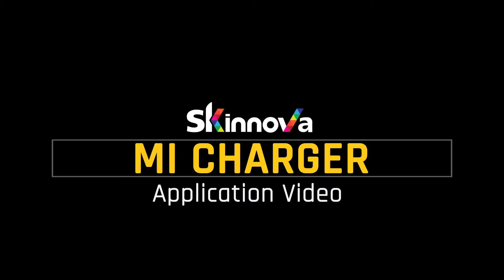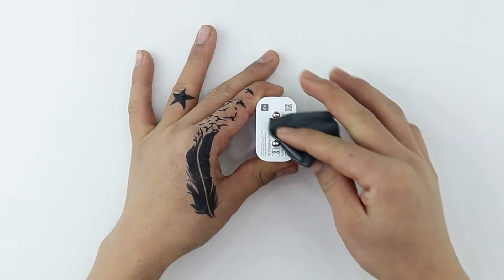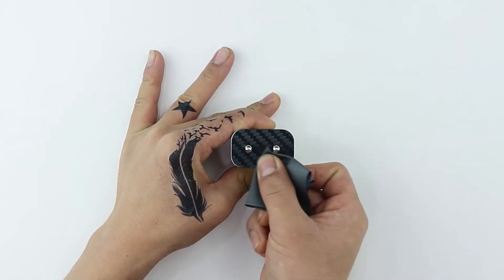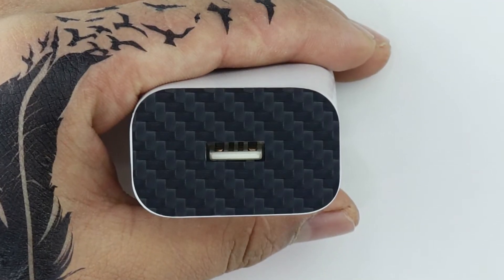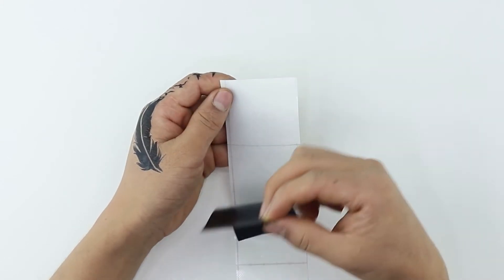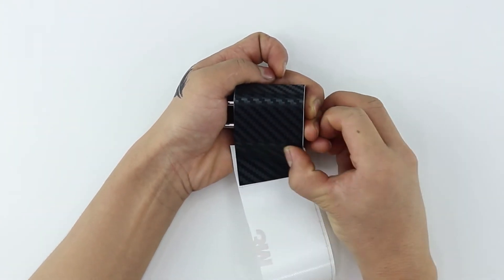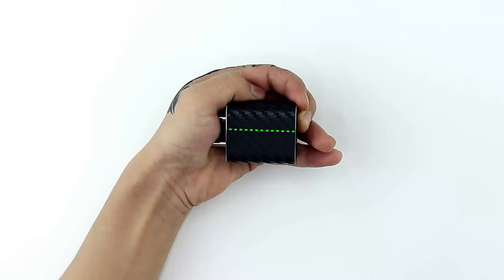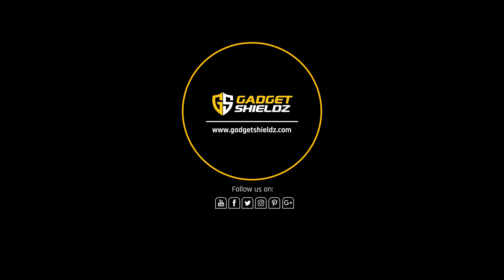How to apply Skinnova MI Charger Skins Wrap Decals | Gadgetshieldz®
This application video is suitable for the chargers of Redmi Note 8, Redmi Note 8 Pro, Redmi 9 Prime & Redmi Note 9 Pro.

Gadgetshieldz offers the best skins on the planet for your Mi Charger. So, it is now easy for you to protect the precious gadget. Now is the time you pay special attention to preserve its classy and pristine look.